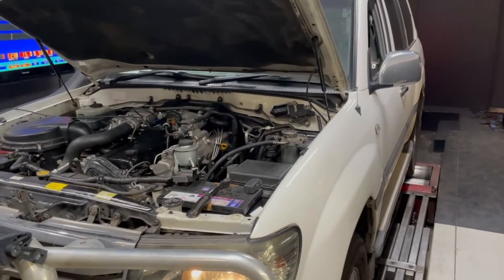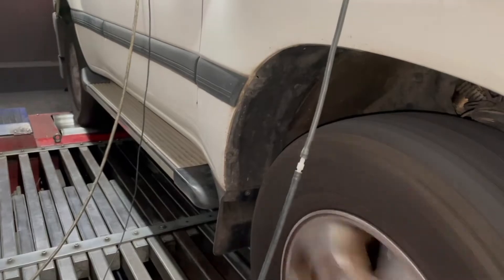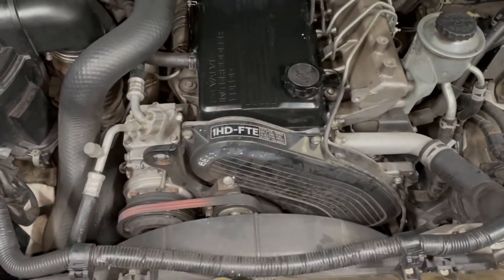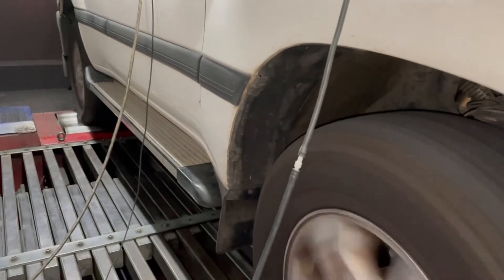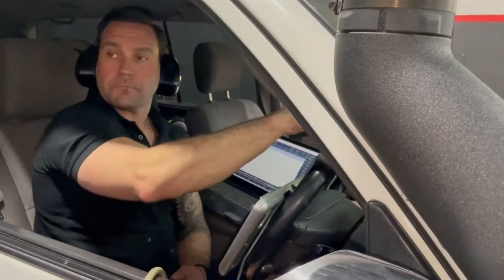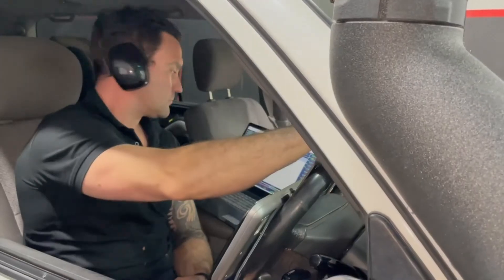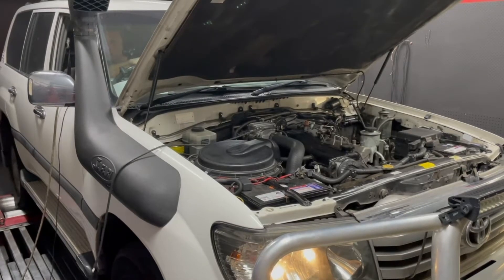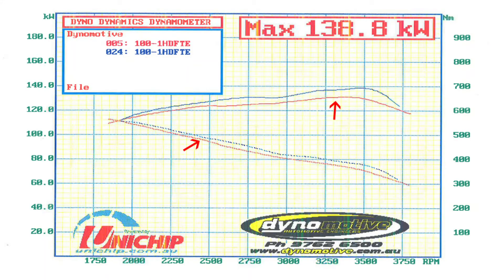We retune a uni-x ECU on a 1HD-FTE with a bigger snorkel and valve clearances adjusted.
After we released our first video this customer came in with the same request.